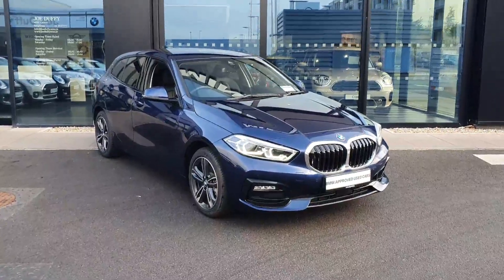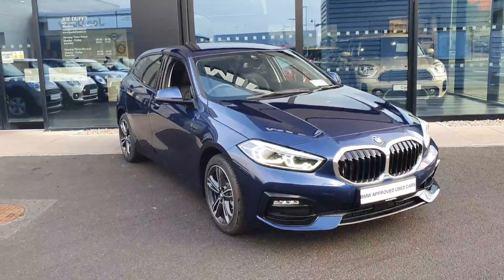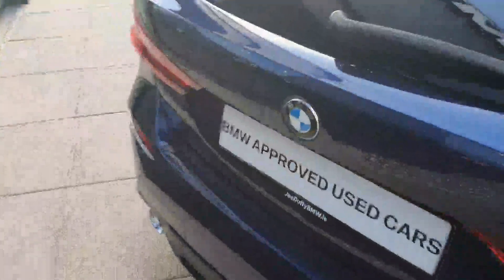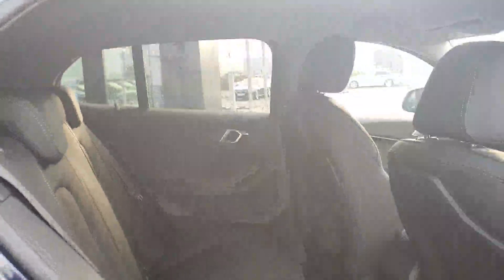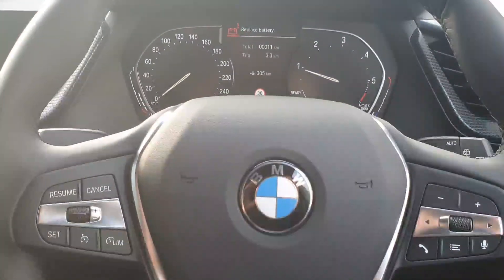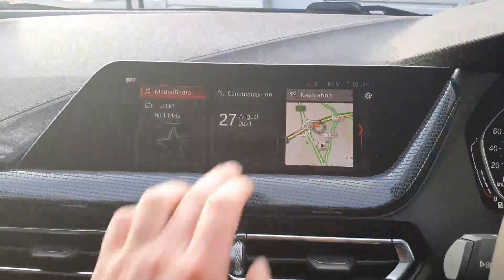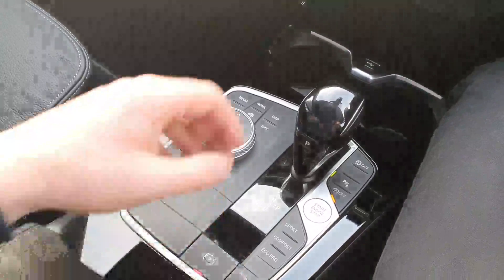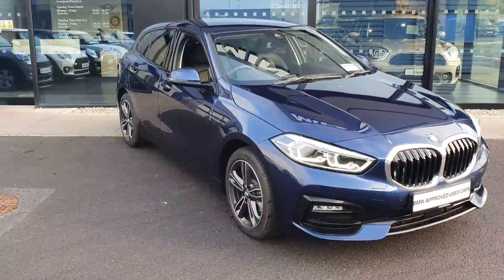Bmw 116d Demo CJ